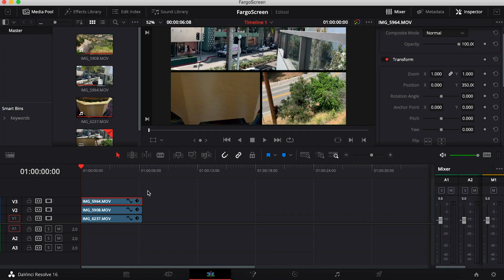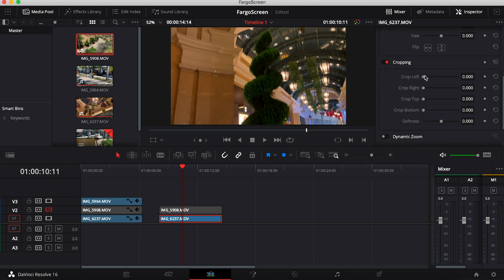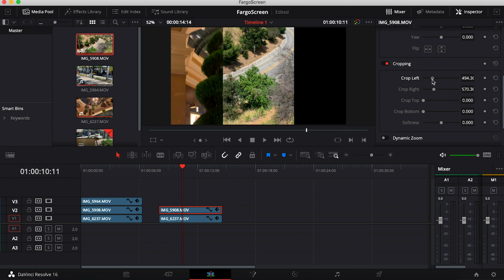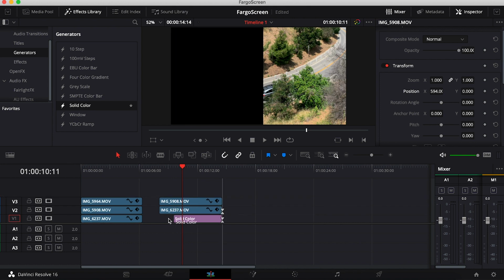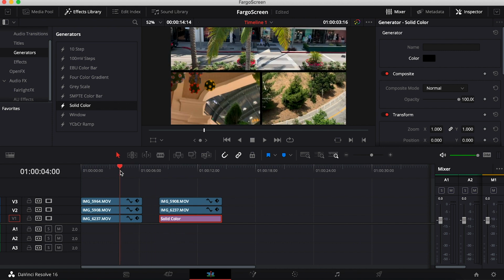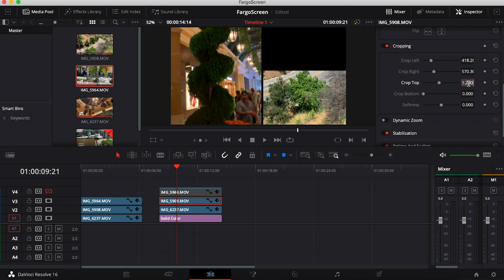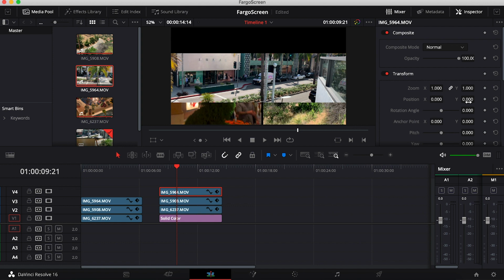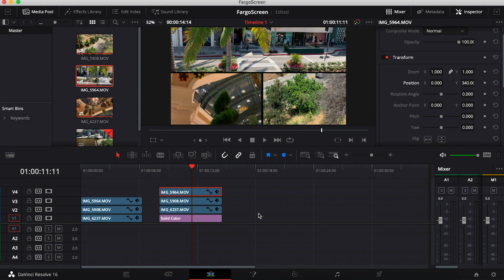DaVinci Resolve 16 Tutorial: Fargo Style Split Screen Effect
In this tutorial, I am going to be teaching you guys how to do this cool Fargo style split screen effect in DaVinci Resolve. This effect is used as an opening for many movies and edits.